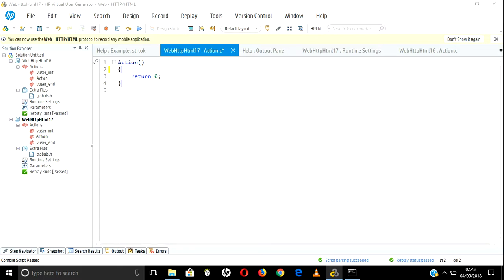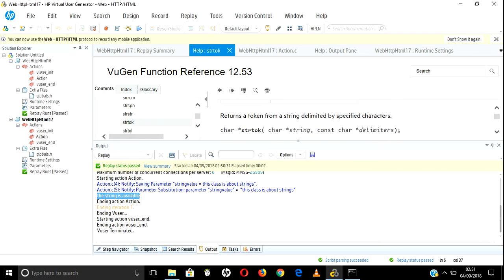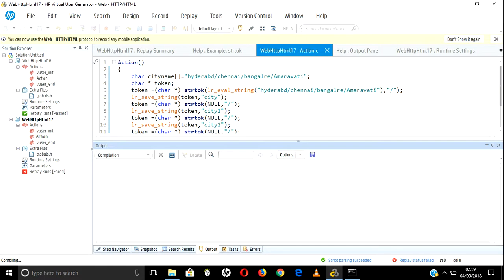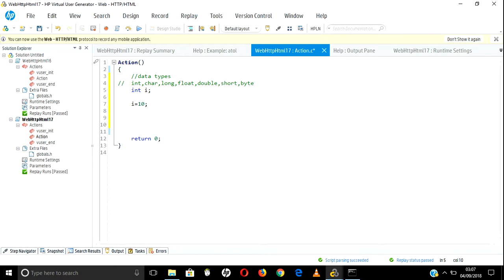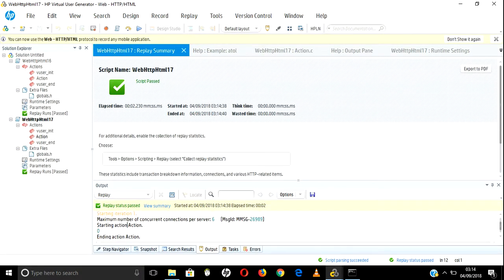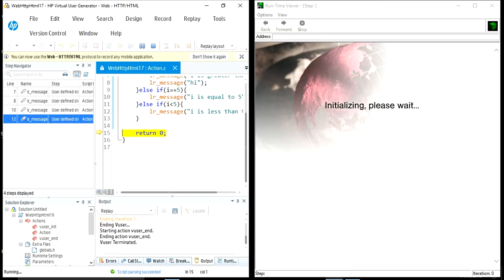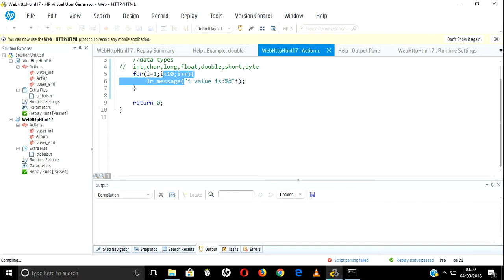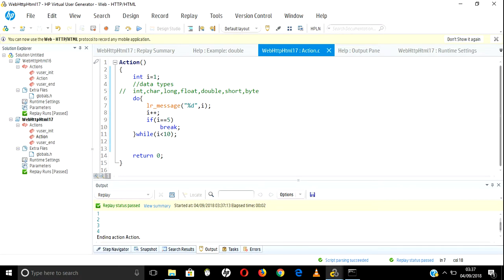String Functions and little bit information about C